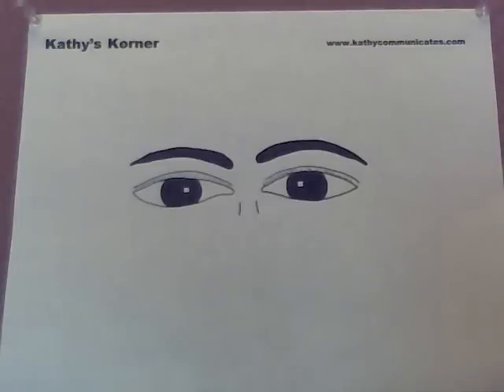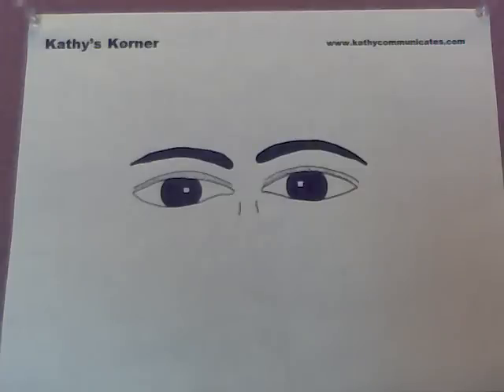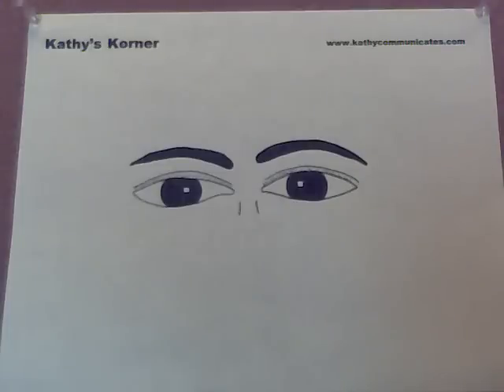How Impatient Are You?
Discover how being impatient can be good and bad.  Watch & Listen!